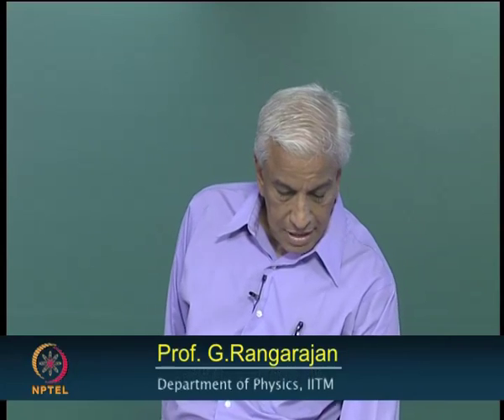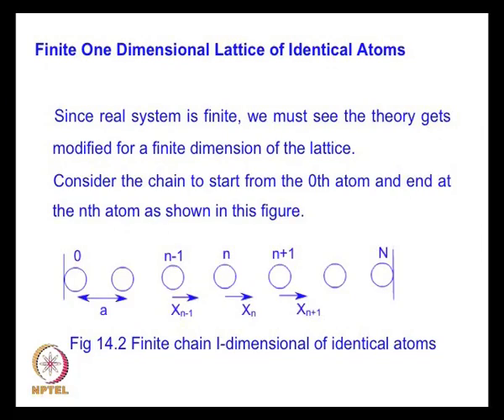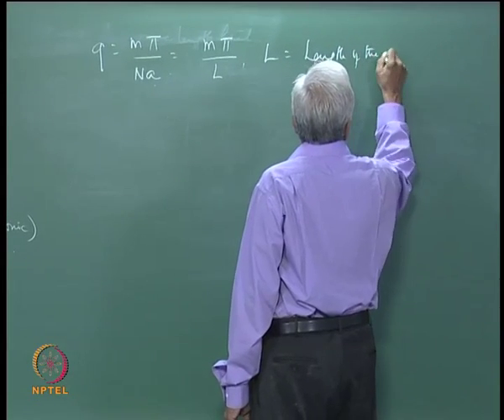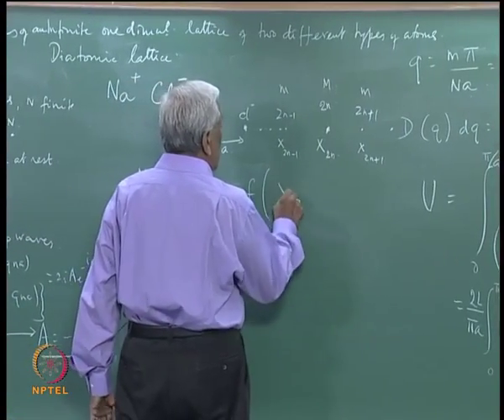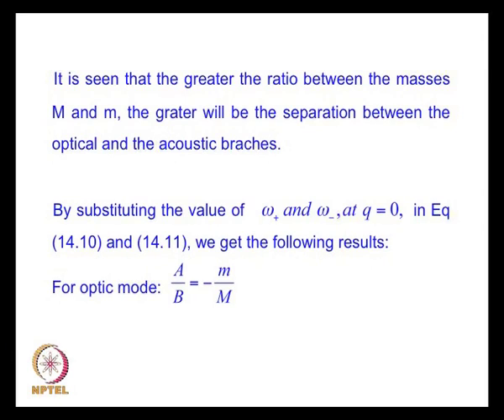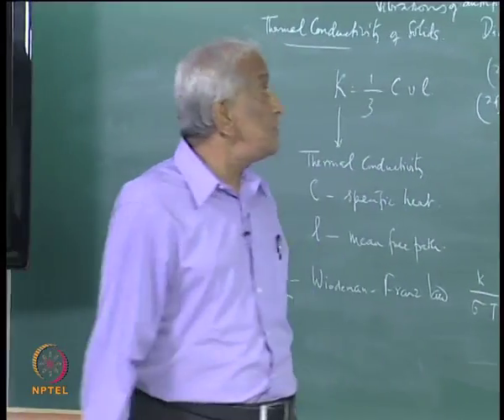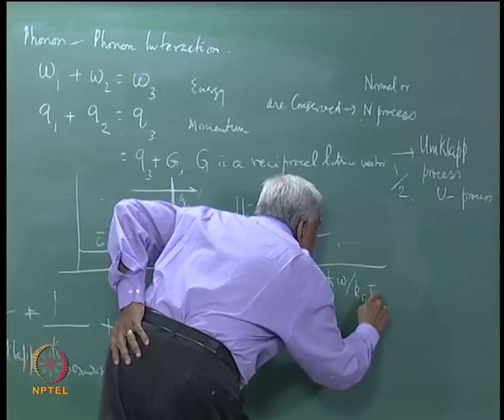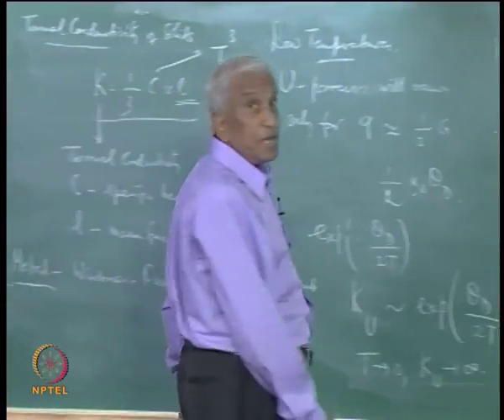Mod-01 Lec-14 Lattice Vibrations (Continued) Phonon thermal conductivity